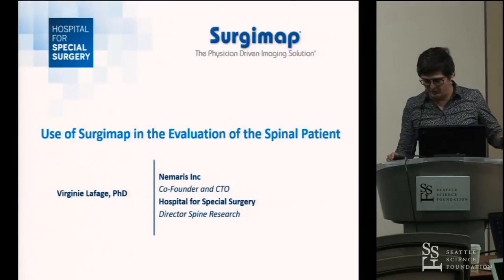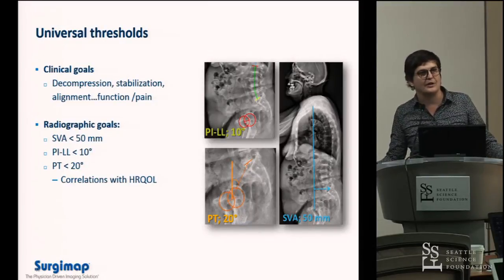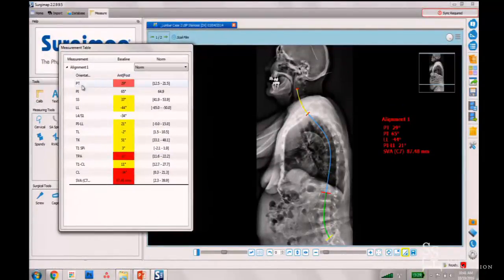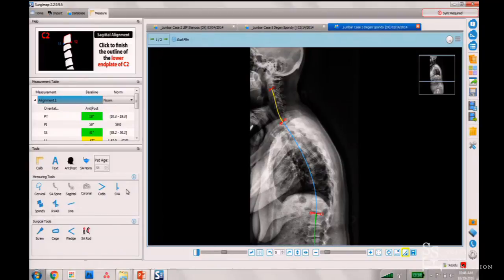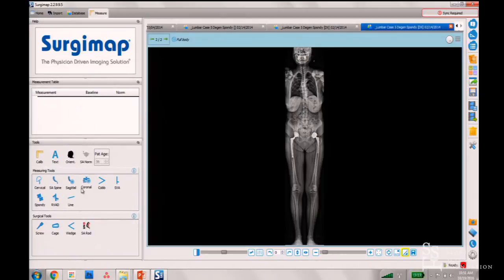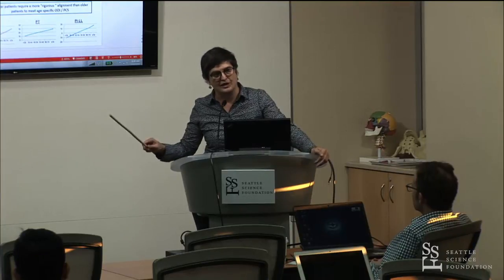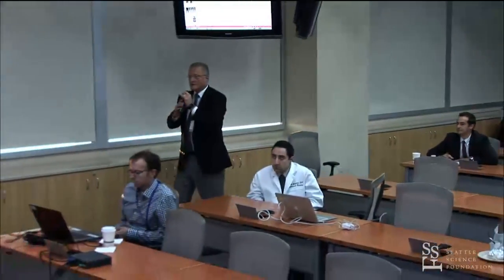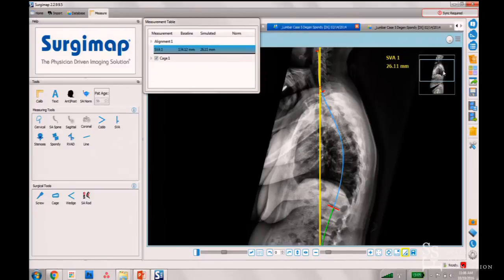Use of Surgimap in the Evaulation of the Spinal Patient - Virginie Lafage, PhD